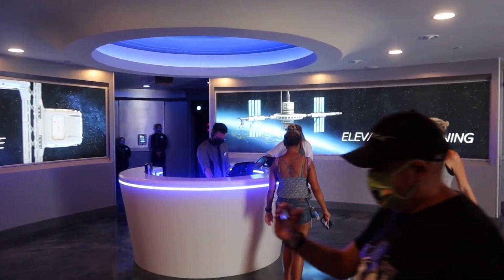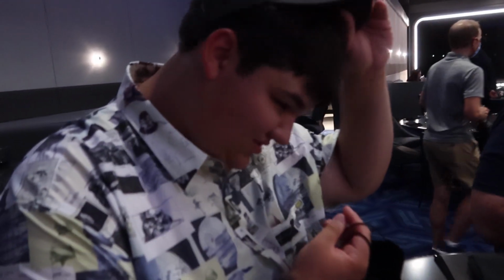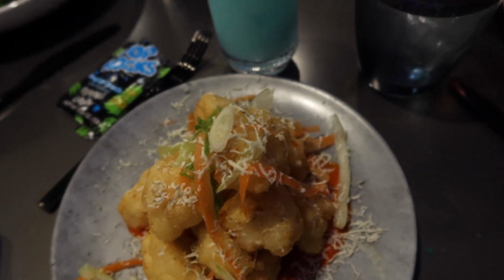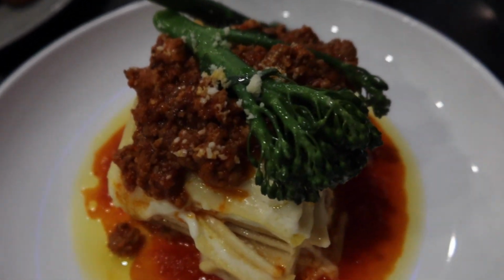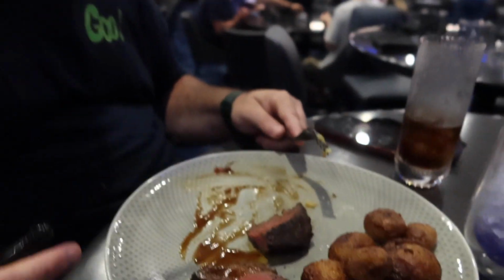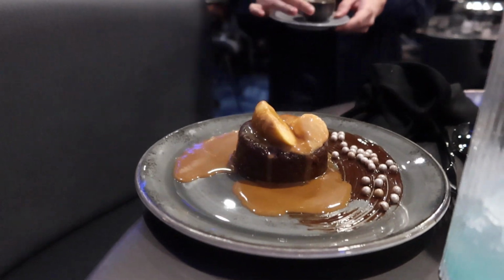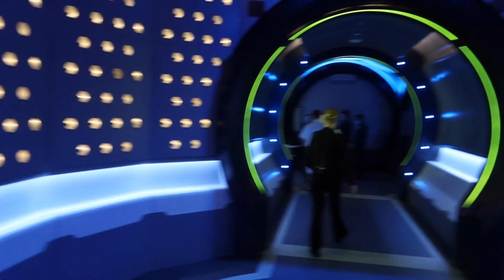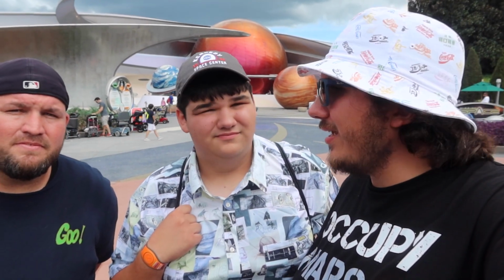Grand Opening of Space 220! - Stellarvator, Lunch Review, & More - Epcot Disney World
Today we head to check out the highly anticipated Space 220 Restaurant at Epcot Disney World! Join us as we race the crowds for a chance to walk up to Epcot's newest offering! We ride the Stellarvator all the way to Centauri Space Station to try out their new lunch, and give a tour of the new restaurant!

Canon Powershot G7X Mark III

Selfie Stick Tripod

Another Mini Tripod

DJI OM 4 Stabilizer

GoPro Max 360

GoPro Chest Mount

Camera Neck Strap

Panasonic Lumix g85

Rode Microphone Wireless Go II

Rode Lavalier GO

Anker PowerCore Portable Charger